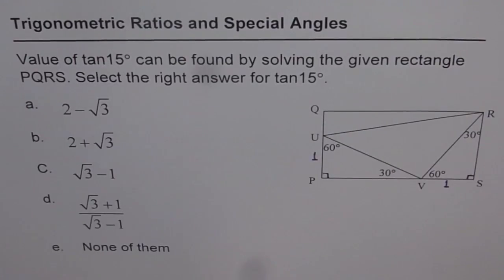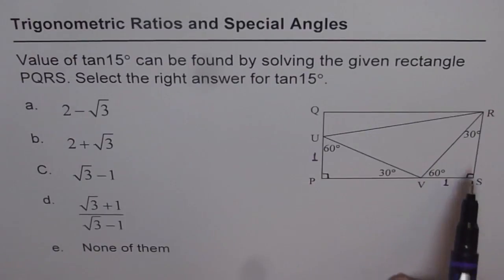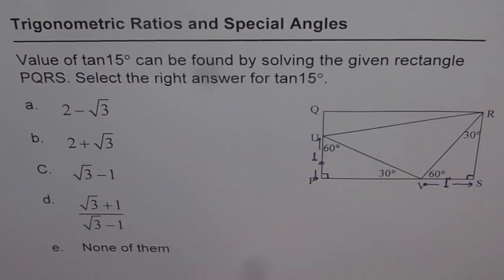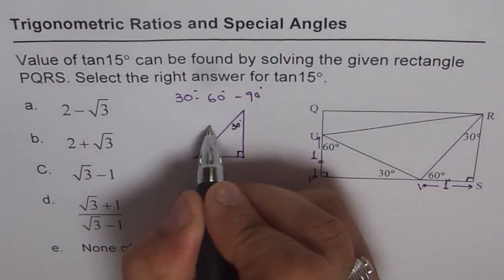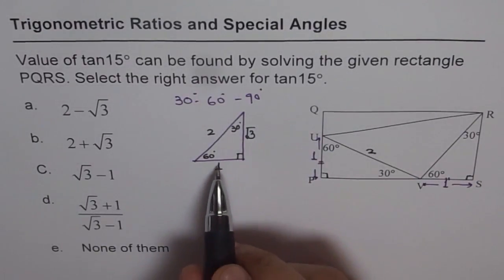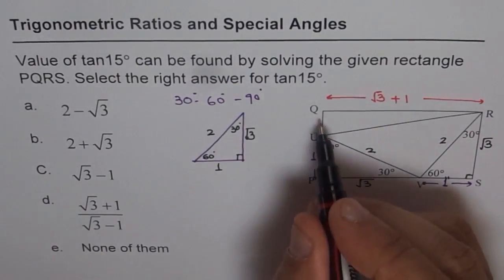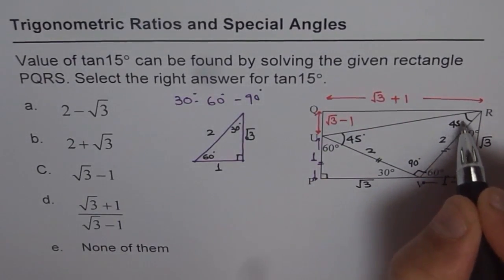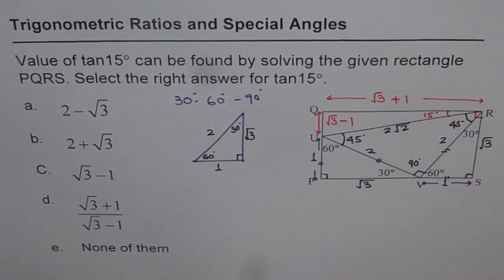Special Angles in Rectangle to Find tan 15 degree IMPORTANT